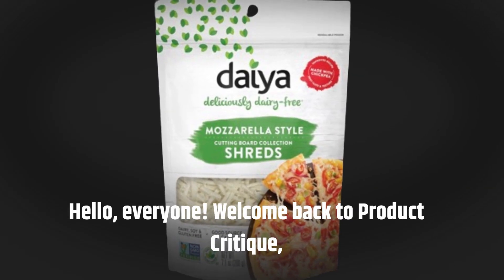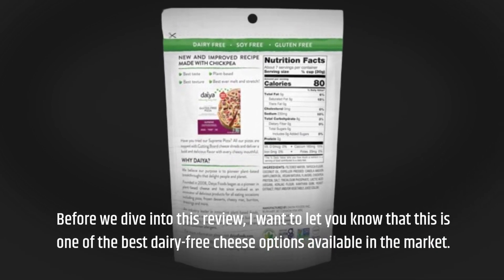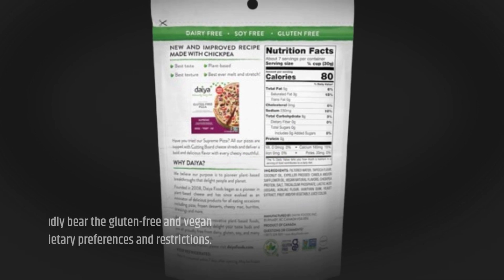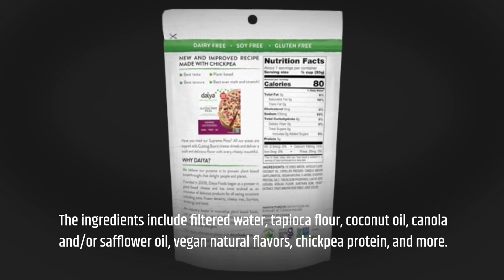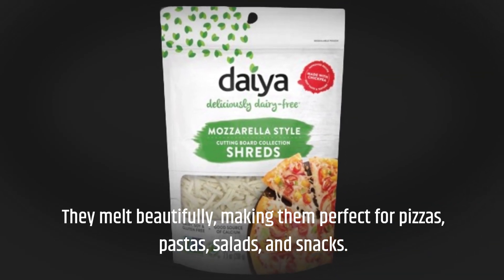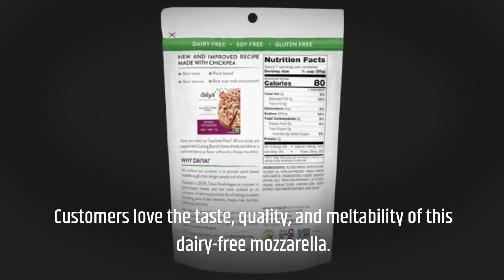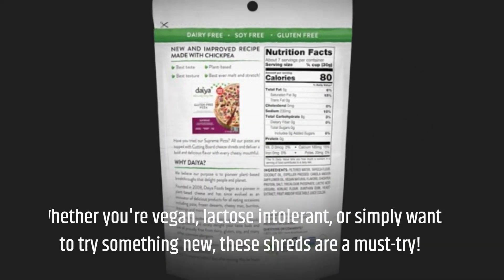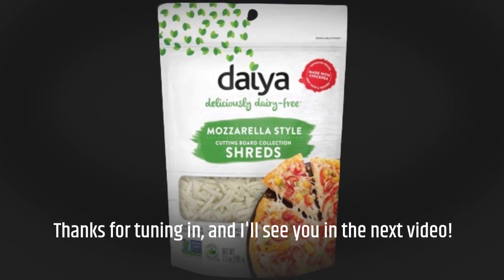🧀 Daiya Dairy Free Mozzarella Style Vegan Cheese Shreds 🧀 | Best Dairy Free Cheese 🌱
Amazon Product Name : Daiya Dairy Free Mozzarella Style Vegan Cheese Shreds

Explore the world of delicious and dairy-free options with the Best Dairy-Free Cheese. In this video, we'll introduce you to a variety of plant-based cheese alternatives that cater to various dietary needs and preferences. The Best Dairy-Free Cheese products are not only free from dairy but also offer a delightful range of flavors, textures, and melting capabilities, making them a versatile choice for vegans, lactose-intolerant individuals, or anyone looking to explore new tastes. Say goodbye to missing out on cheese and hello to a dairy-free journey filled with flavor and satisfaction. Join us as we uncover the Best Dairy-Free Cheese options that are sure to tantalize your taste buds.